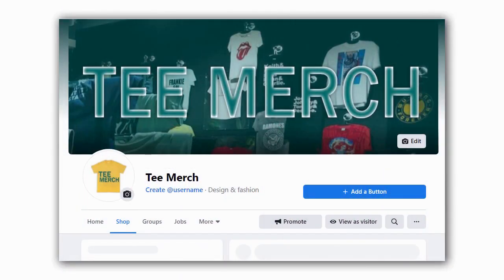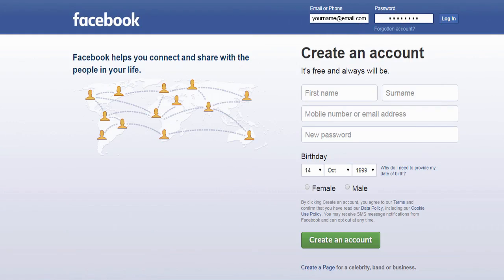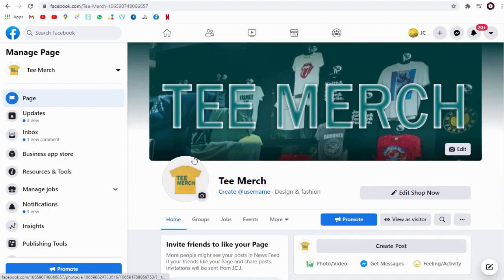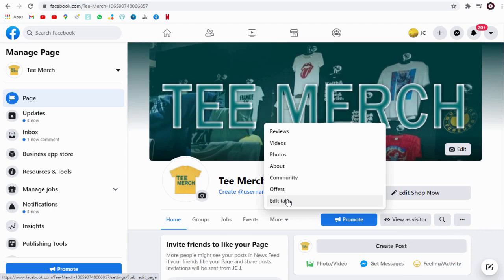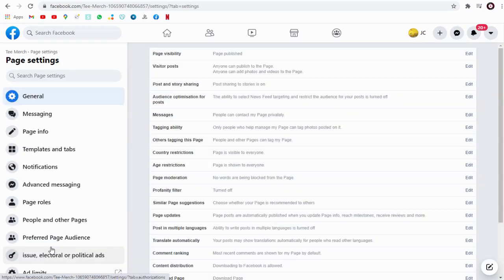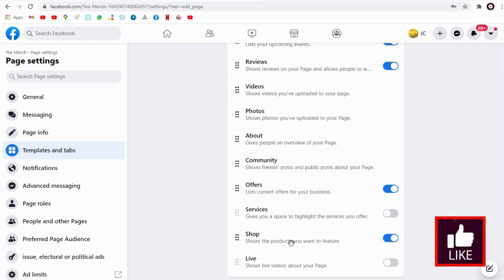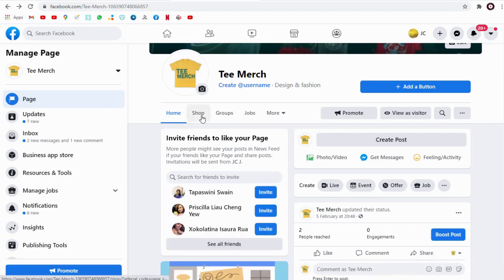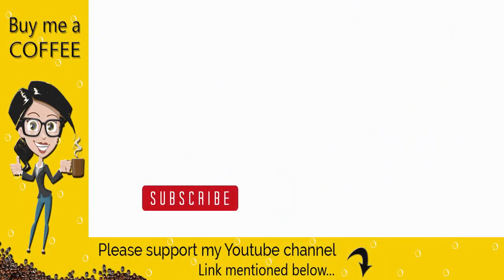How to Activate Facebook Shop Tab on Facebook Enable Shop Tab on Facebook Page 2021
Activate facebook shop tab in your Facebook Page in this video tutorial.